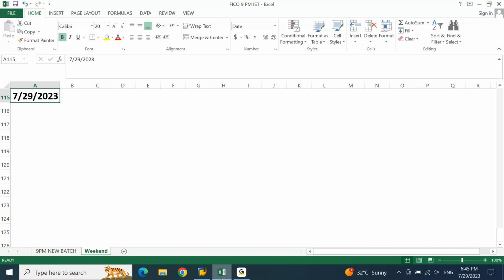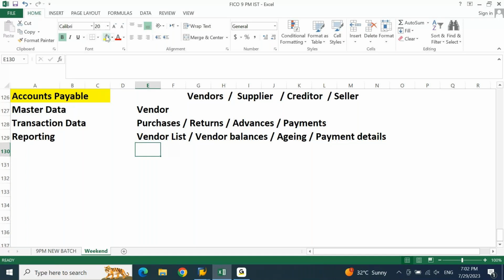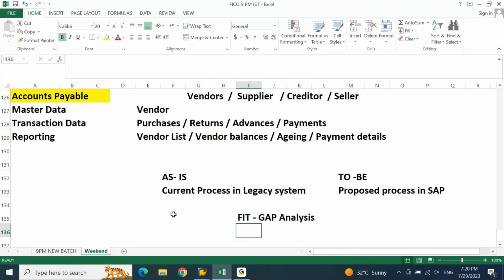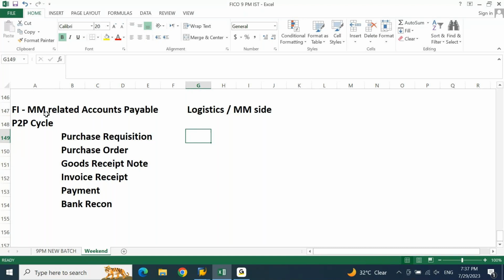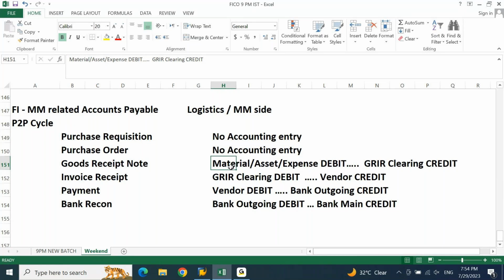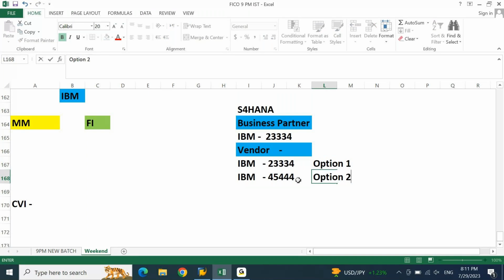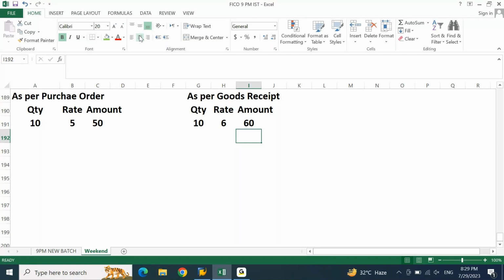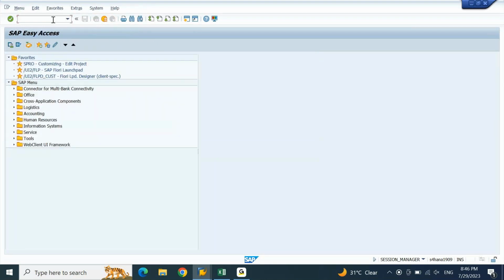S4HANA SAP FICO WEEKEND BATCH- 03: Regular Class- 03